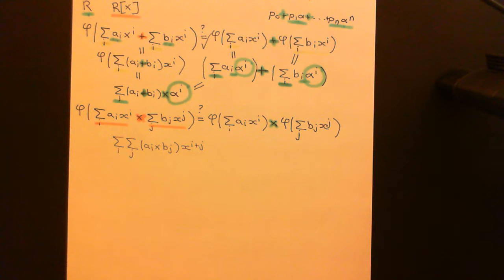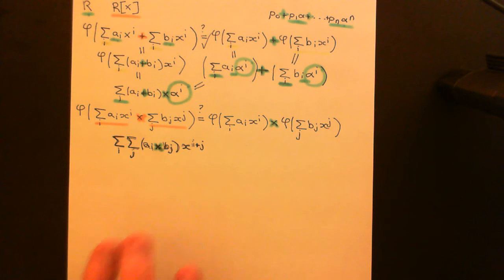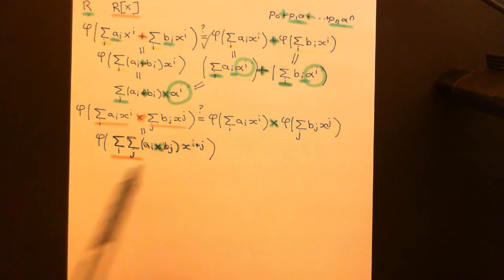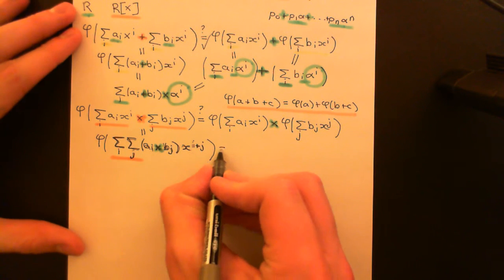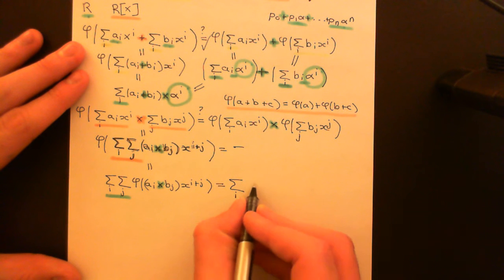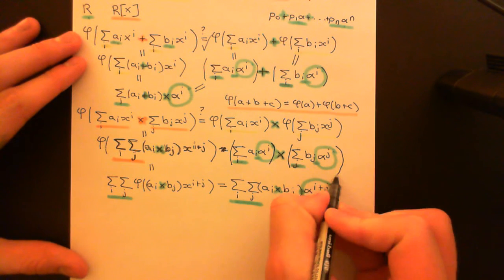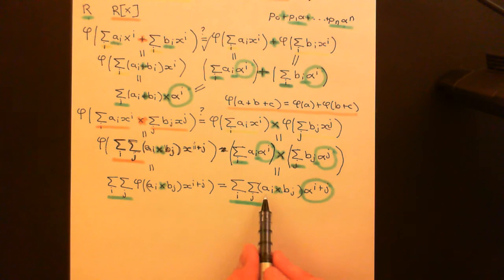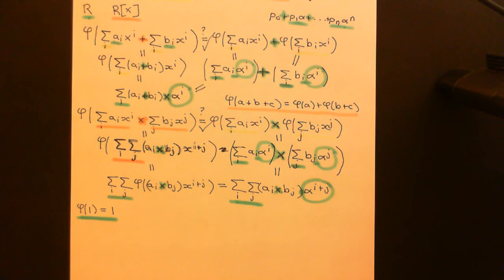Evaluation Homomorphism for Polynomial Rings Part 2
In this video we discuss the evaluation homomorphism applied to polynomial rings.